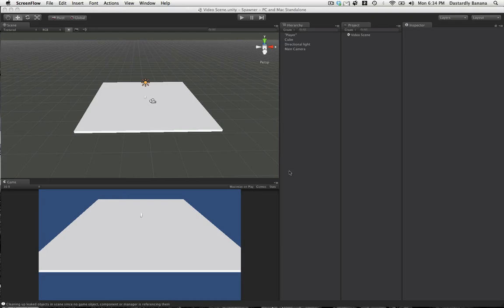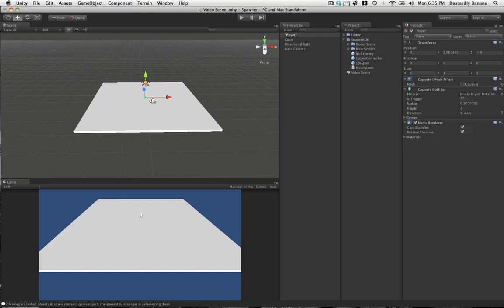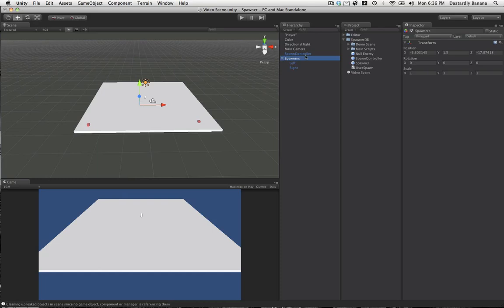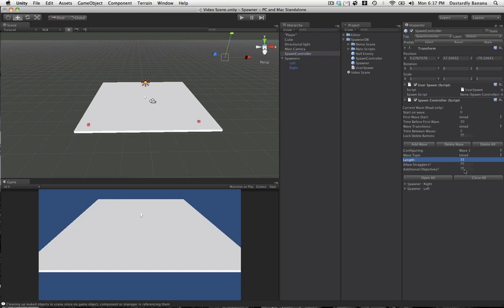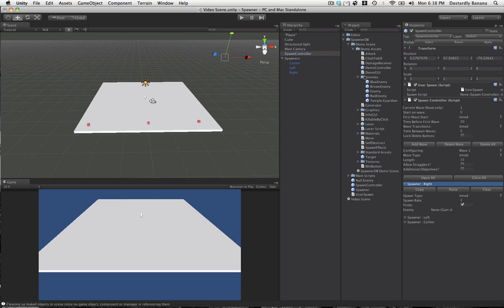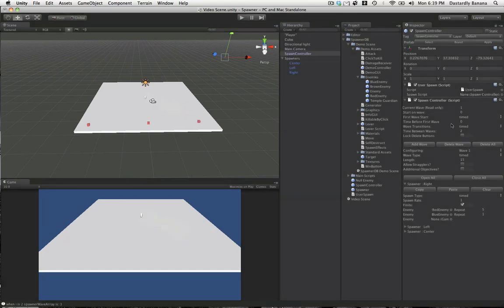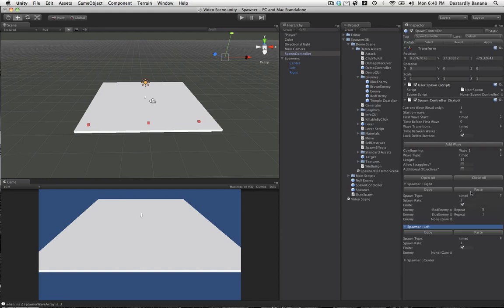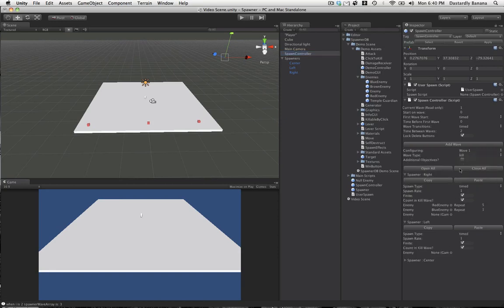Dastardly Banana Spawn Controller Demo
Coming soon to the Unity Asset Store!

This video is a demo of our new wave spawning system, showing off some of its features.

Spend more time designing and balancing, and less time trying to make things work! With the Dastardly Banana Spawn Controller, designing, configuring, and customizing the way objects spawn in your scene is easy. Create and manage waves of enemies with a simple, drag-and-drop interface right in the editor. Build a wide variety of spawn configurations without any scripting required - or use the built in scripting hooks to tailor the system to your project's specific needs. Minimal setup required - start using it right away! Use in conjunction with the Dastardly
Banana FPS package to easily create a whole game!

Features:
Powerful, simple in-editor system allows you to organizes the way enemies spawn in your game
and makes designing and building enemy encounters easy and painless.

Highly organized system keeps your project from becoming messy, and makes editing anything a
breeze

Thorough and easy-to-read documentation (with tutorial) included

Includes a demo scene for reference and to display example configurations

Scripting not required - Work entirely in the editor, using intuitive drag-and-drop. Perfect
for designers who want to design, not code - or for tweaking things on-the-fly

High degree of automation - the system detects spawners as you create them, tracks the enemies
you spawn and does almost all the set up itself

Easily collect user data - how long did the player take to finish wave 3? How many enemies
did they kill?

Built-in support for scripting - the package includes scripts built for the user to edit, with
hooks into every system event. Write powerful scripts without ever having to dive into the
package code!

Create encounters both simple and complex - customize the behavior of each spawner individually
from a variety of parameters.

Designed to be easy to integrate into a variety of projects

Continued support through free updates

Will save lots of time!